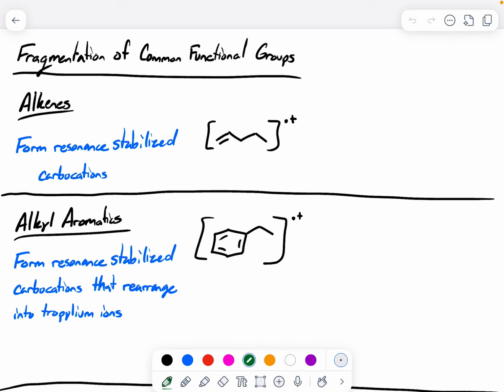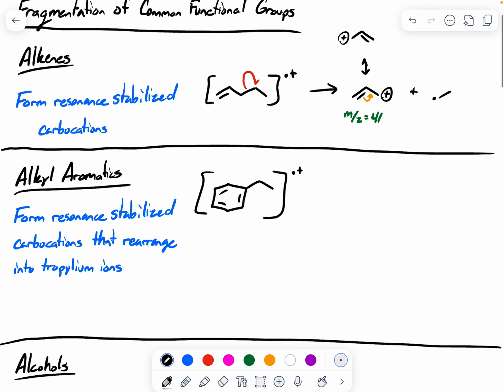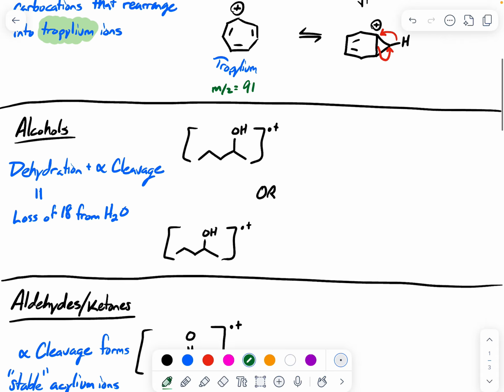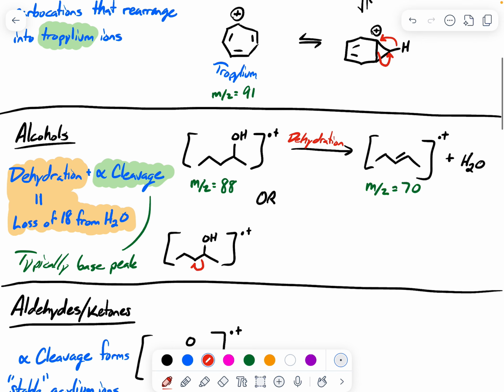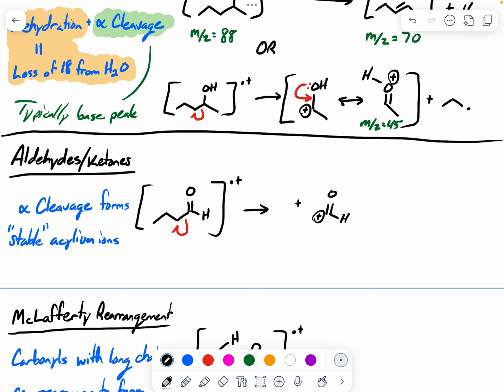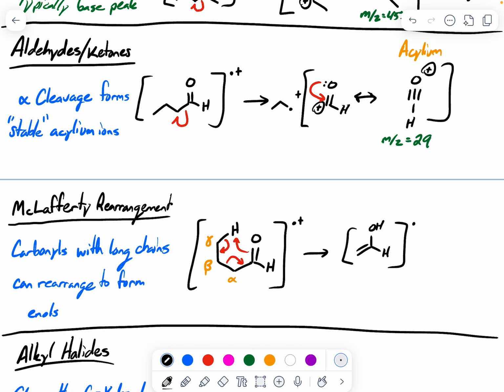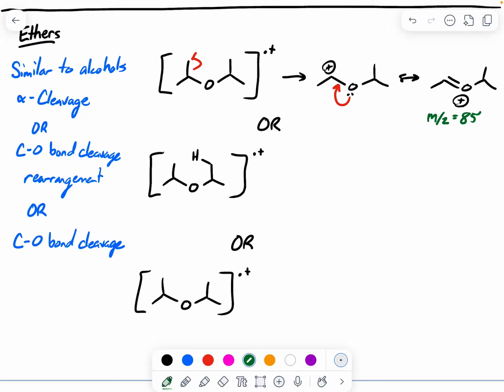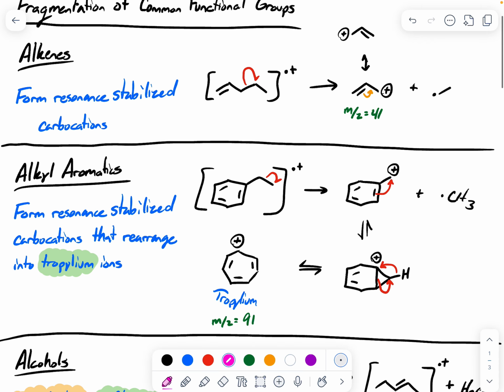Supplemental Lecture - Common Fragmentation Patterns